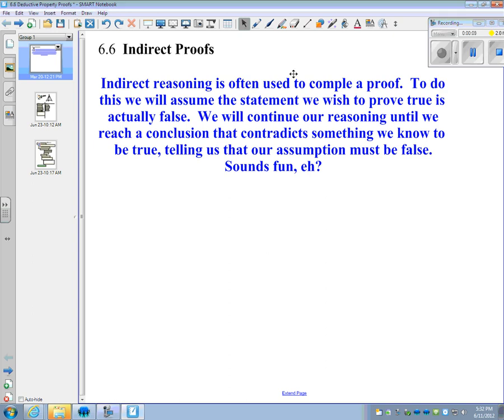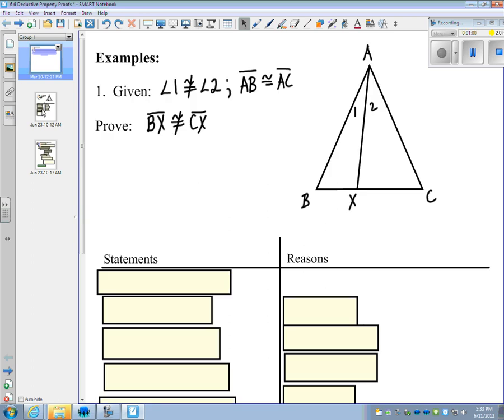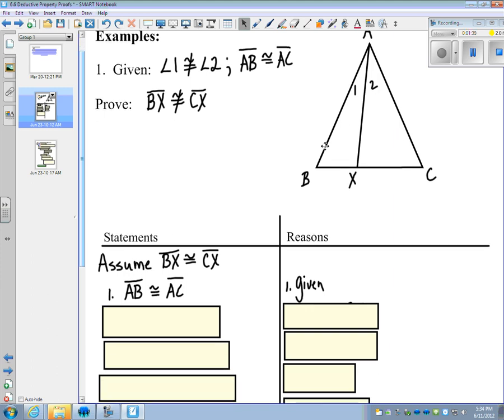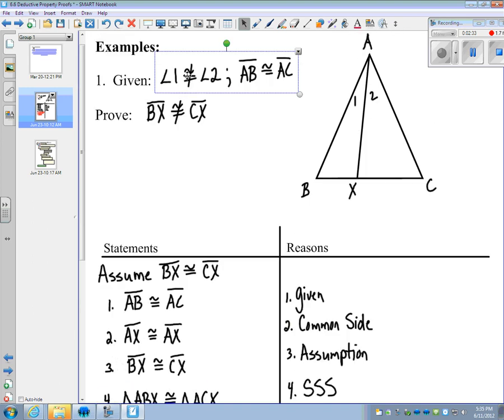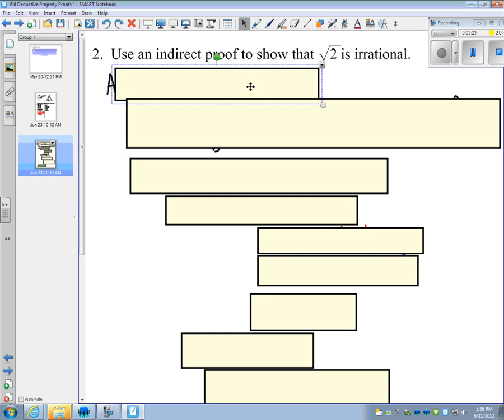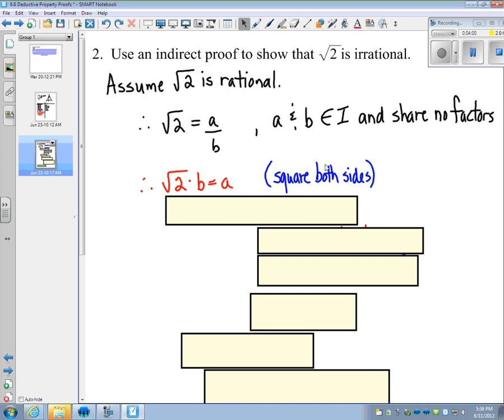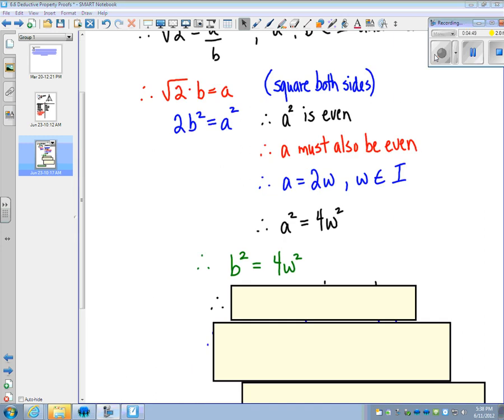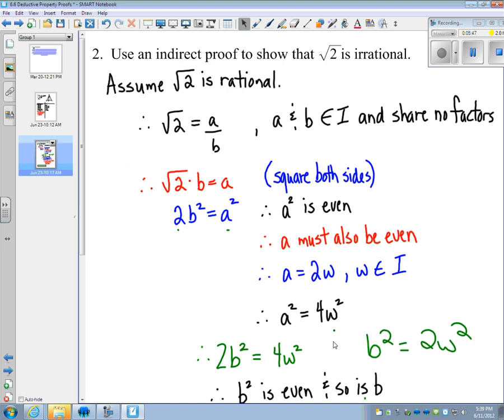6 6 Deductive Geometry and Indirect Proofs